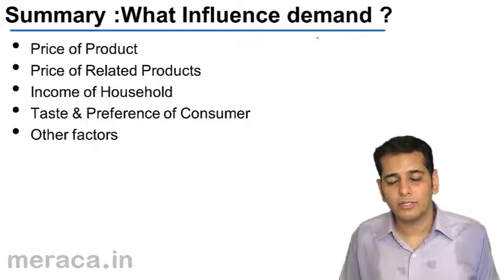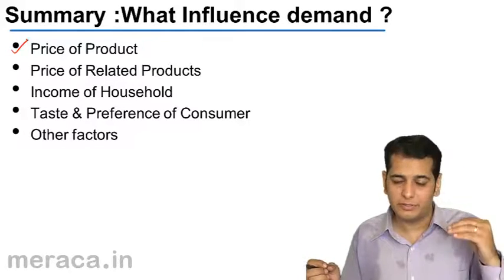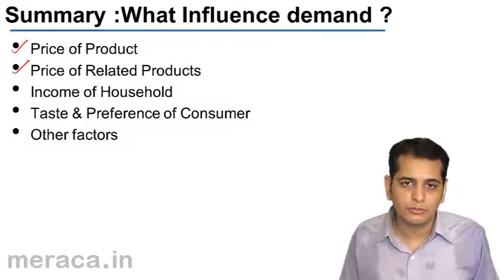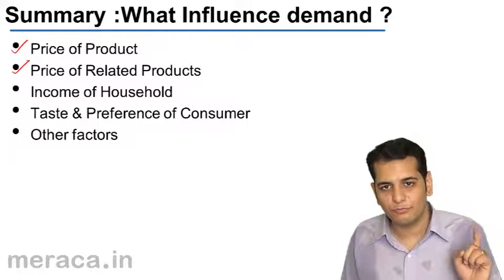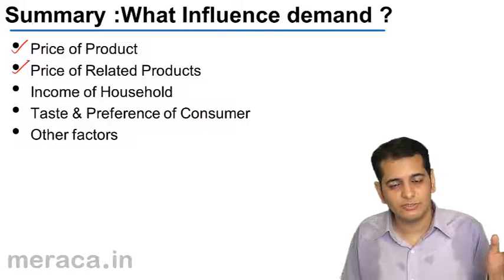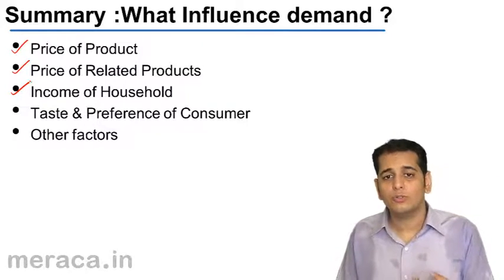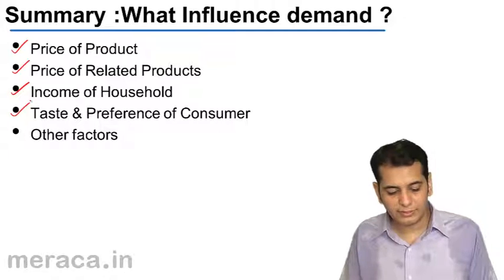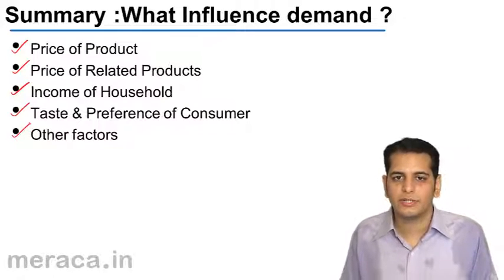Summary of Factor affecting demand | Demand Micro Economics | CA CPT | CS & CMA Foundation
Summary of Factor affecting demand, Learn Demand and Elasticity of Demand. What is demand? Demand Curve ? Change in demand vs. Change in Qty demanded , Elasticity of demand and Price Elastcity .Income Elasticity & Cross Elasticity.